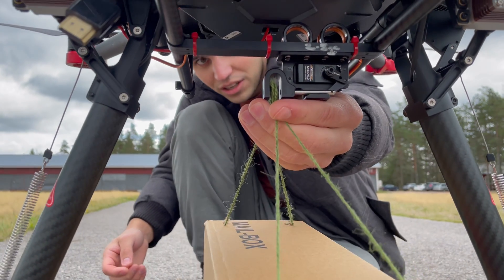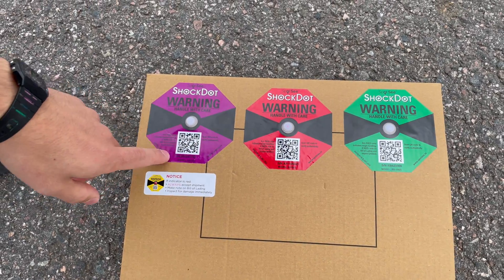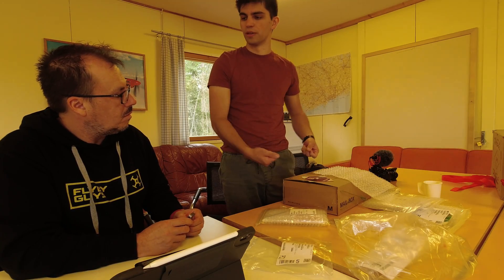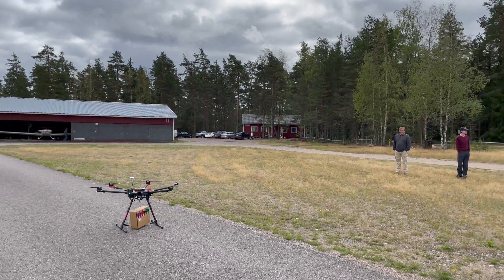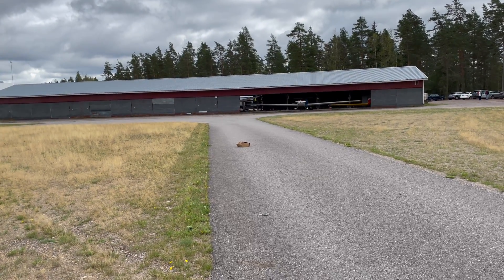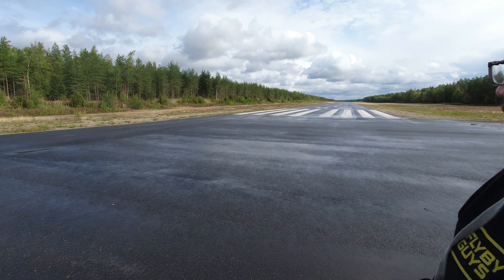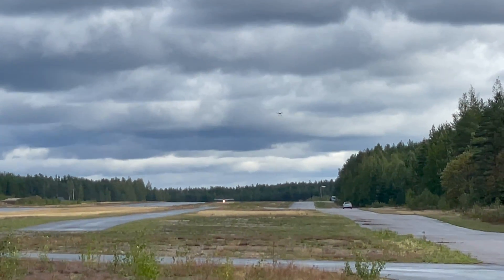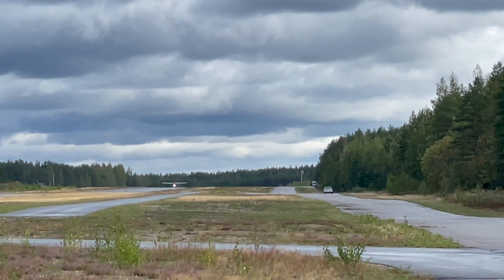Drone Delivery Project, Day 2 - Flying Alongside Manned Aircraft! DJI M600